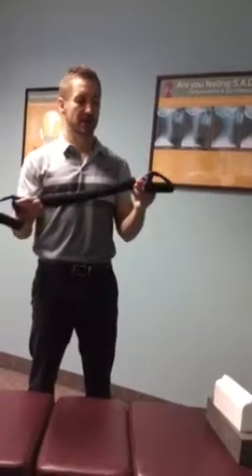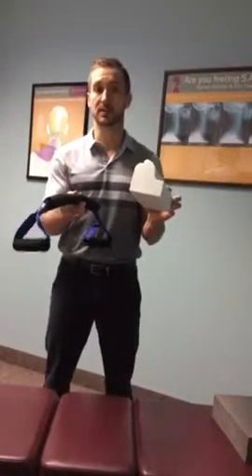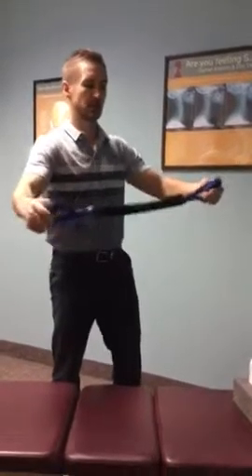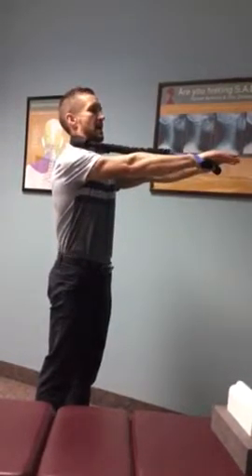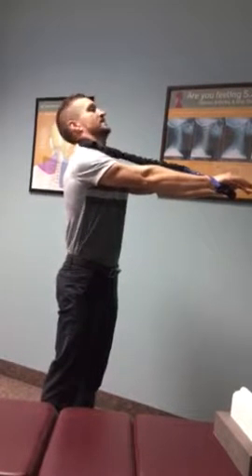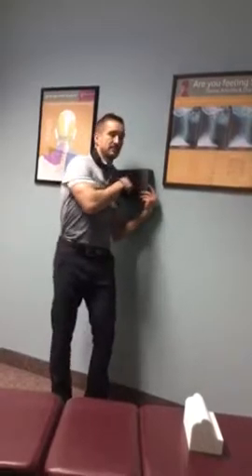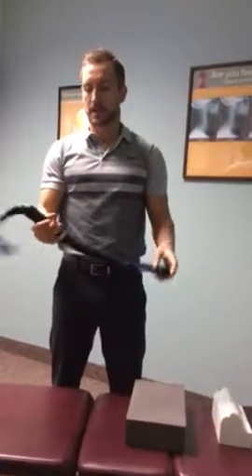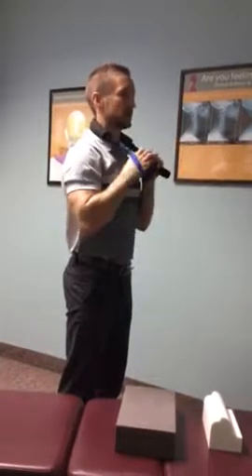Pro-lordotic neck exerciser